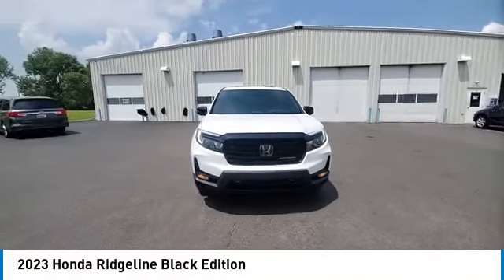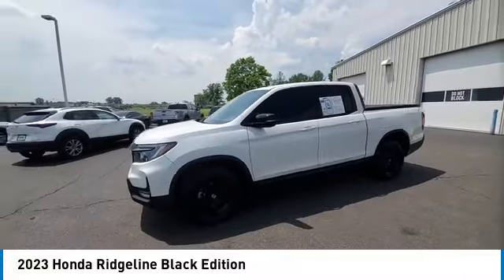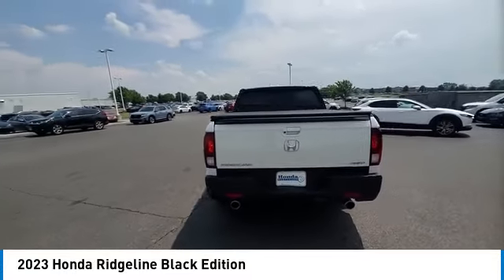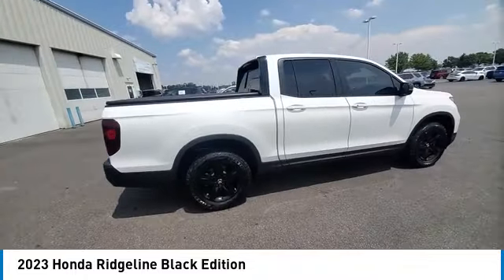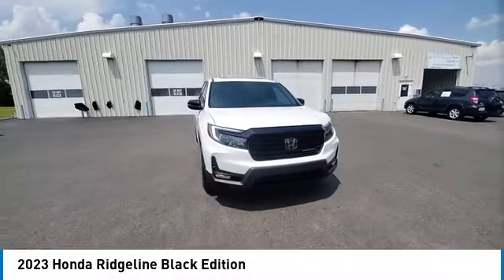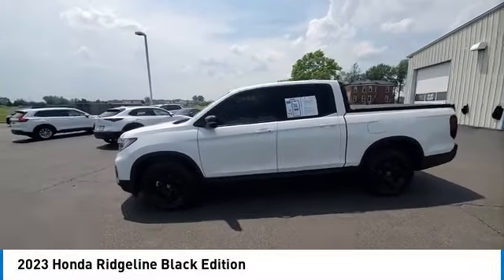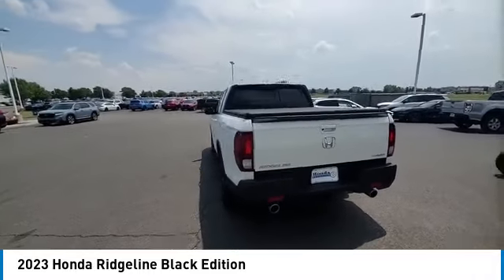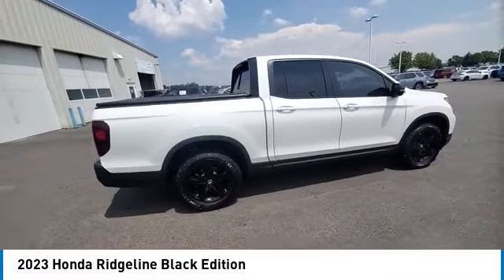2023 Honda Ridgeline Marysville, Dublin, Delaware, Worthington, Marion, OH PB016996A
Used 2023 Honda Ridgeline available in Marysville, Ohio at